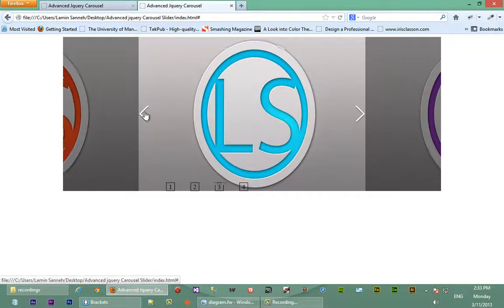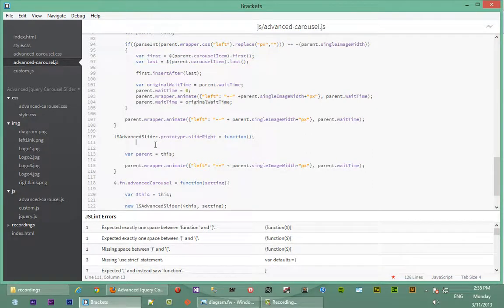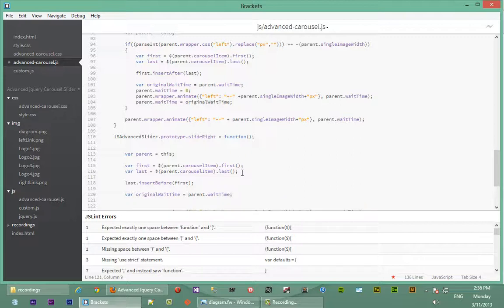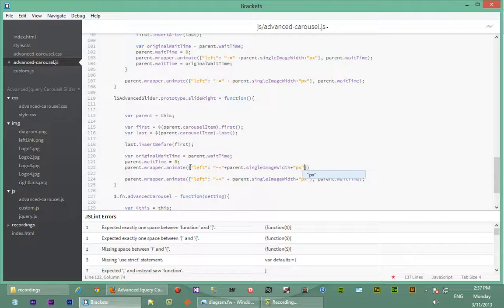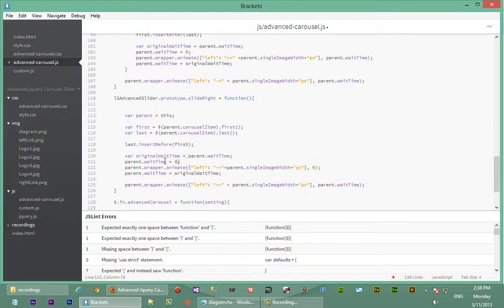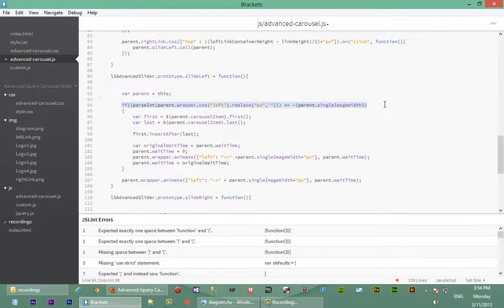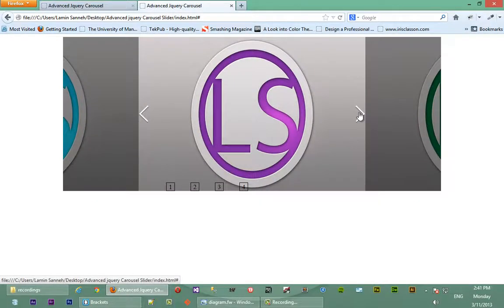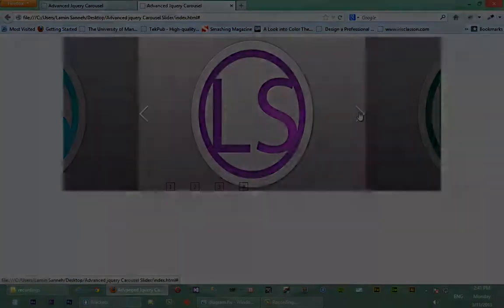Advanced Jquery Image Carousel Slider - Part 14 - Slide Event - E